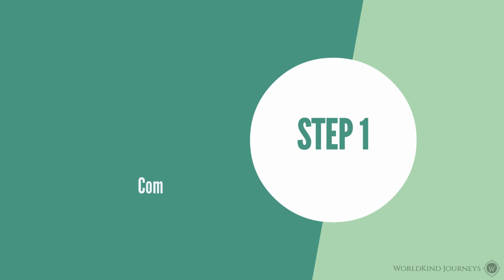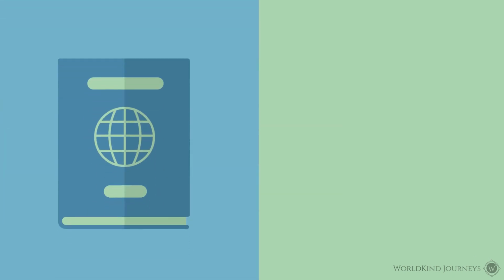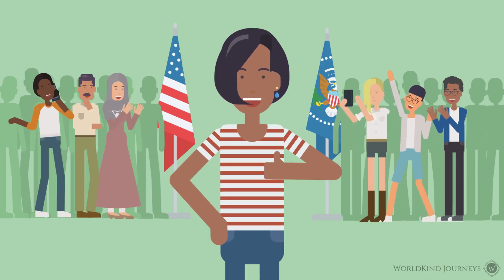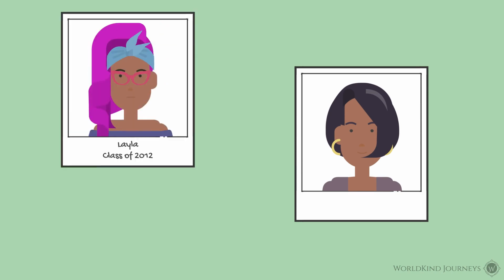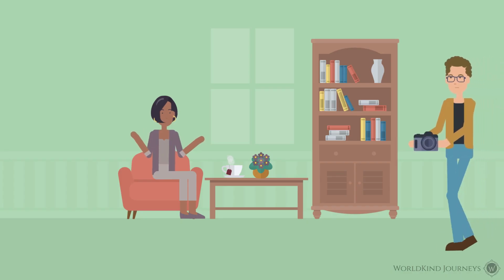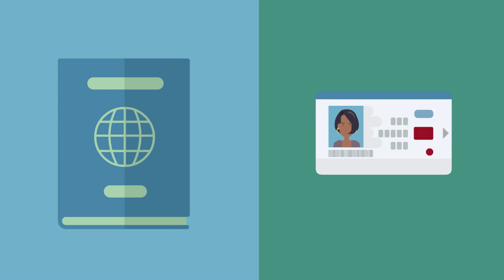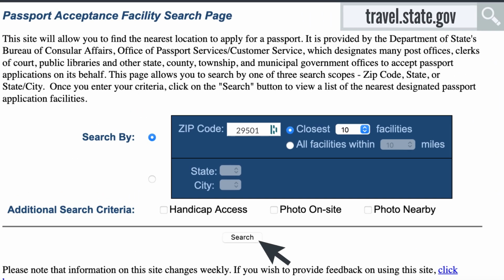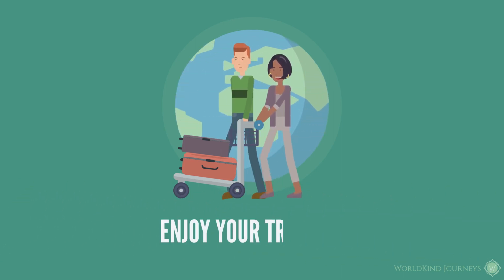How to Get a Passport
This 5-minute video walks you through the process of how to get your first U.S. passport. You can also learn more about us by going

*Please note that if you're under 18 or renewing your passport, the process will be different. You can find information for all types of U.S. passports by going to travel.state.gov.